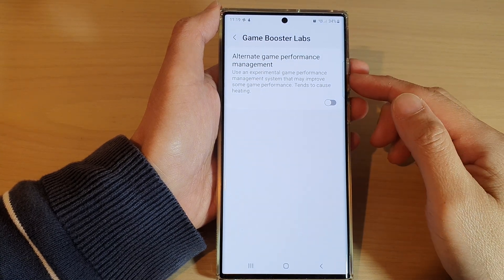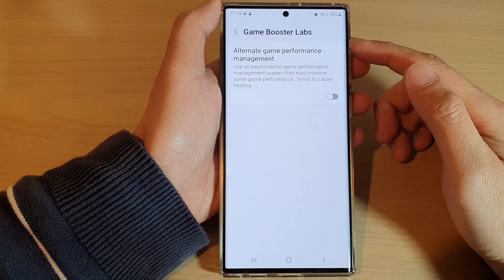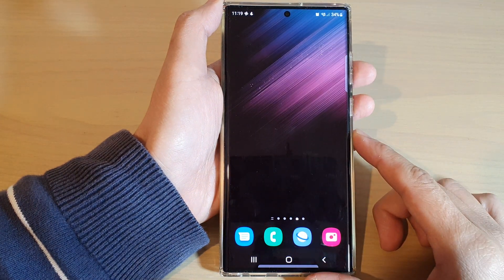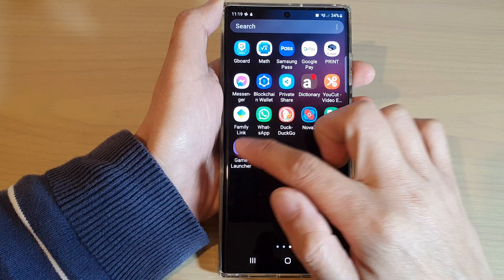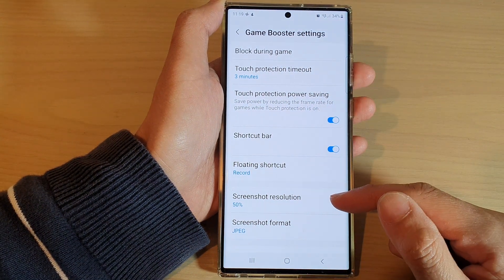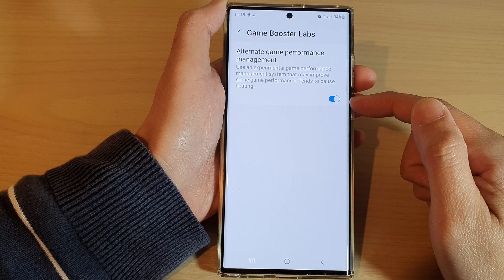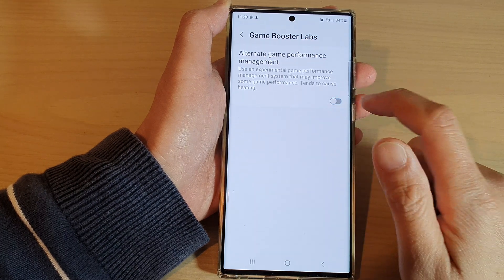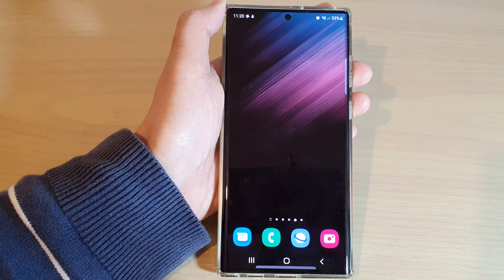Galaxy S22/S22+/Ultra: How to Enable/Disable Alternate Game Performance Management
Learn how you can enable or disable alternate game performance management in game booster labs on the Samsung Galaxy S22 / S22+ / S22 Ultra.